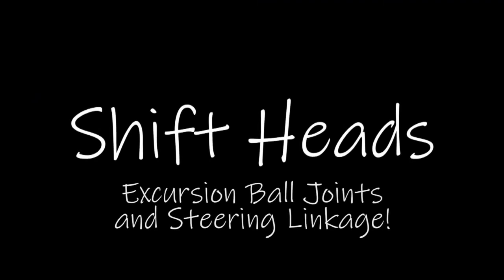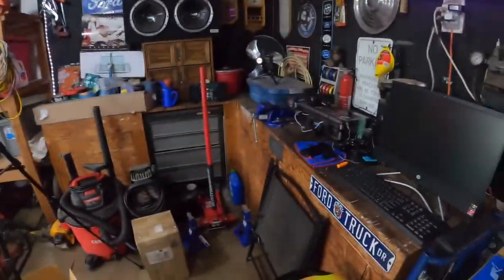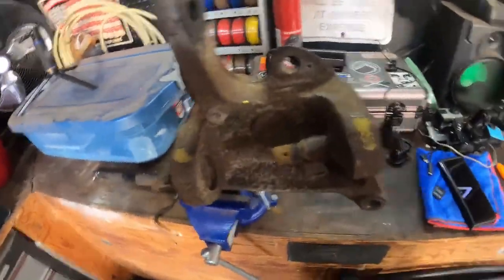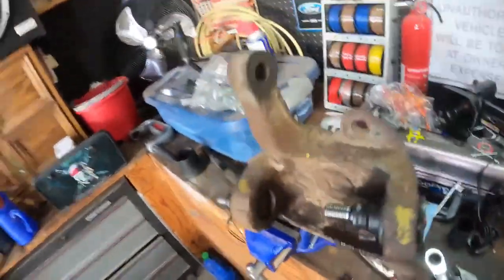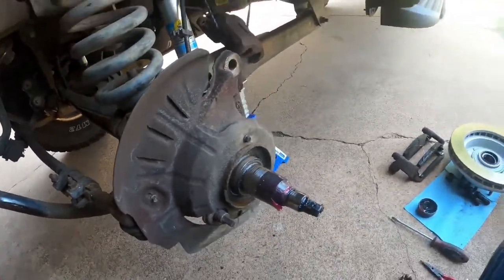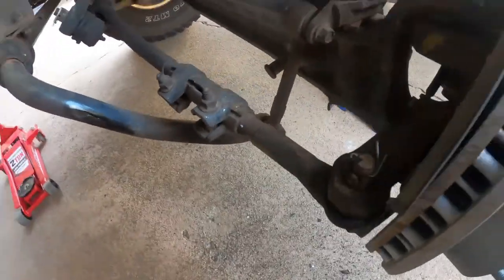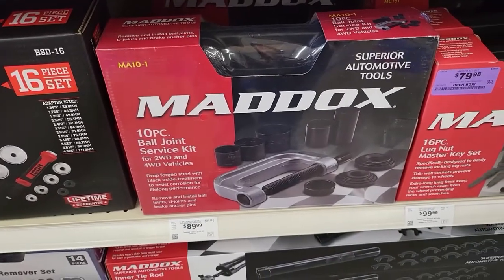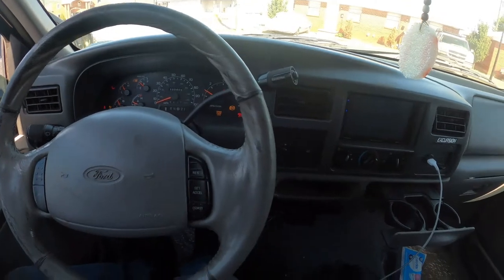Excursion Episode 8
Landon replaces the ball joints, tie rods, and sway links on the front of the Excursion!